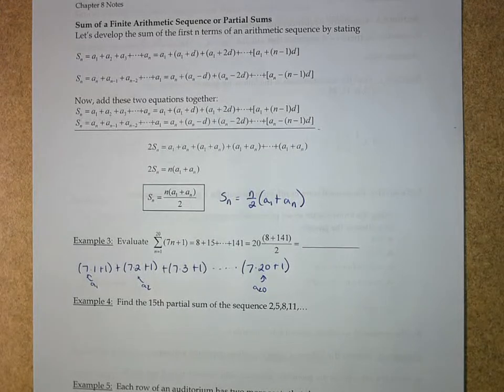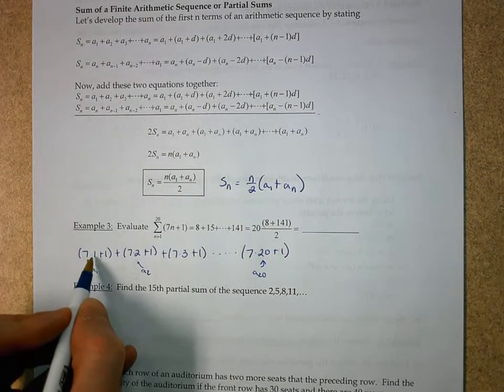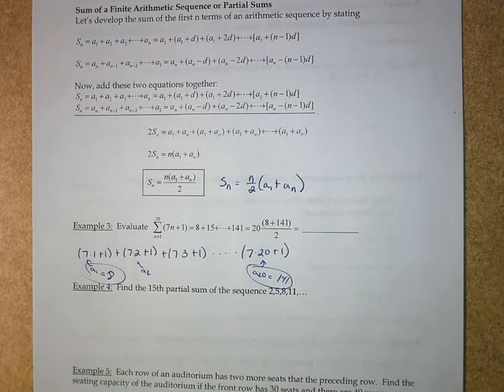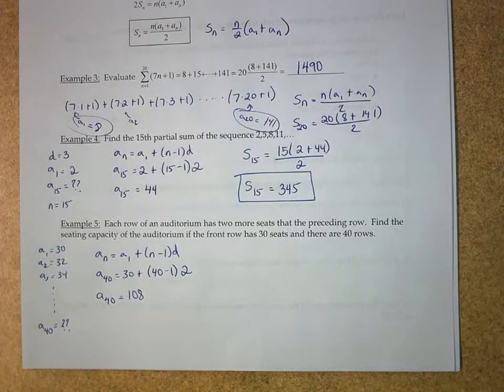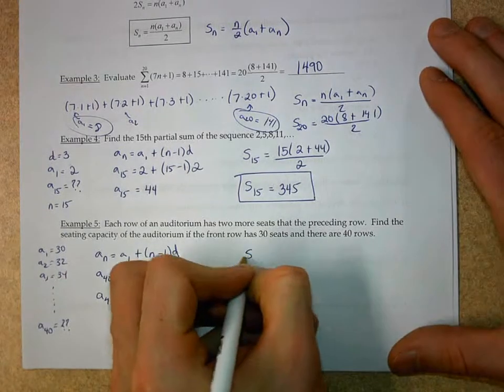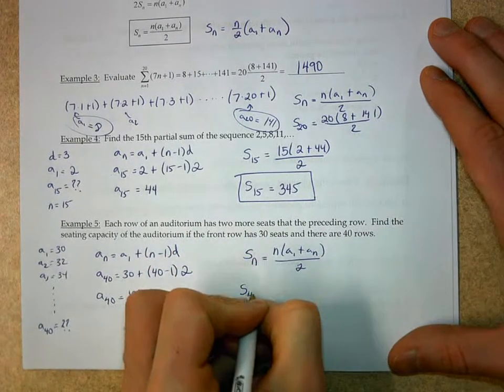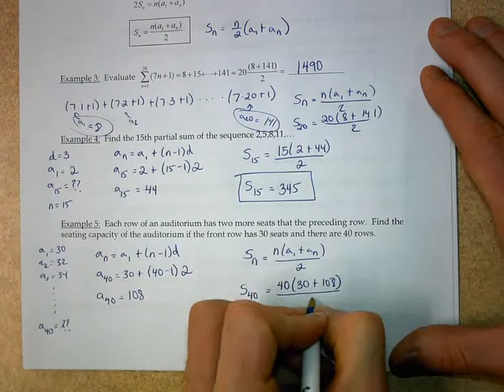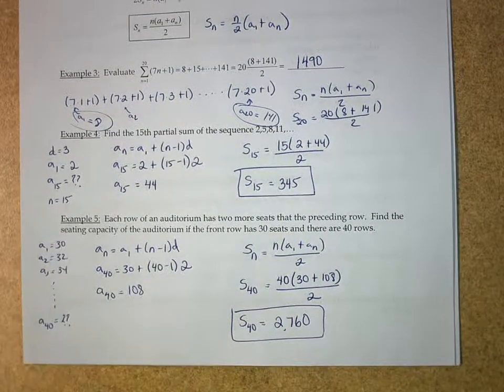Advanced Pre-Calculus Section 8.2 (Notes Page 170)